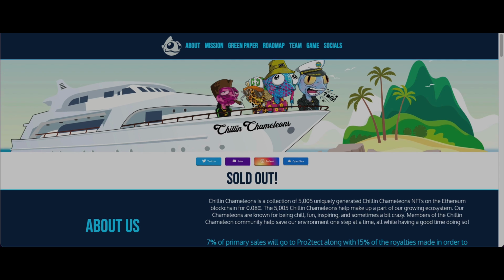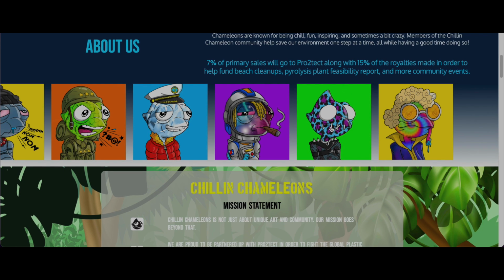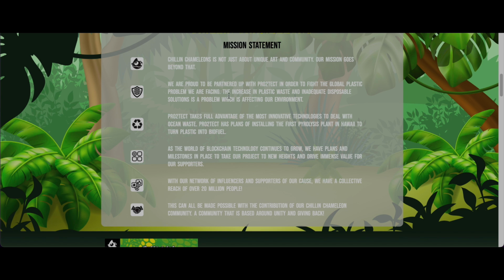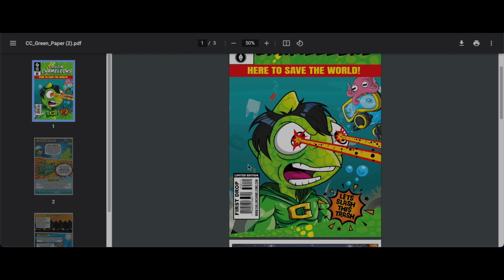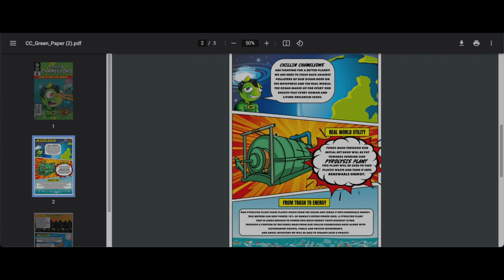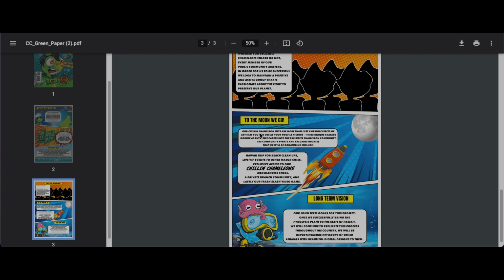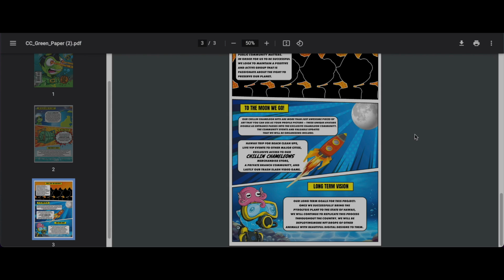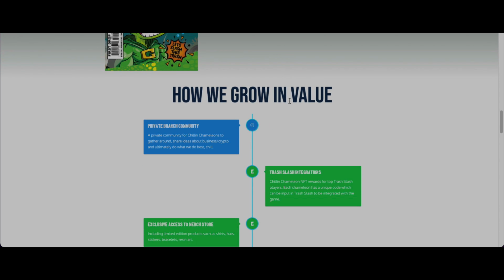NFT & Crypto Masterclass Pt: 4.2 | How to Read a White Paper (MMS Complete Course)